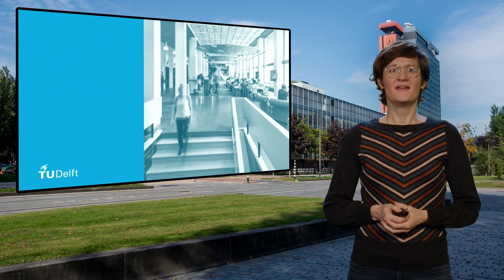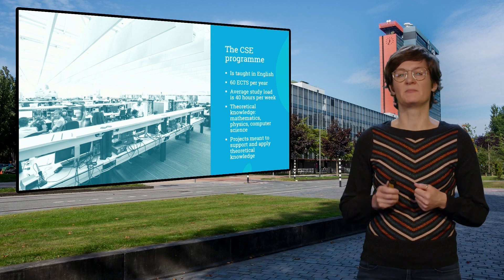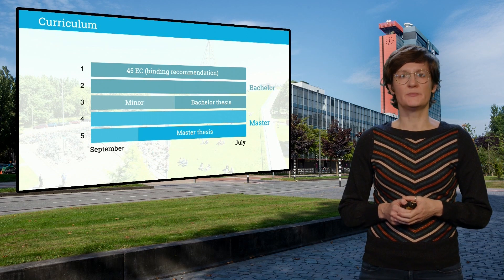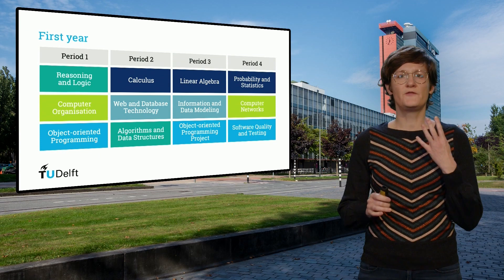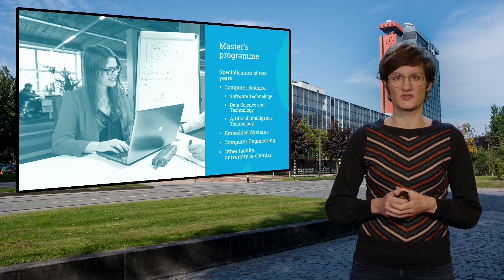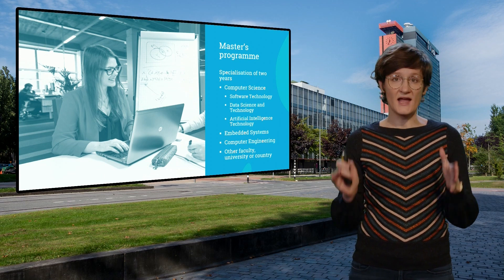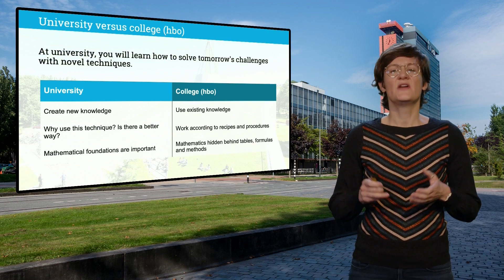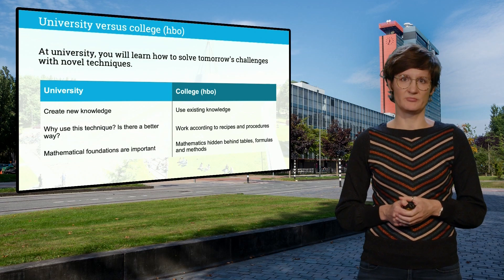TU Delft - BSc Computer Science & Engineering | Opleidingspresentaties Bachelors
0:00 Intro
0:46 Computer Science and Engineering is everywhere
1:20 The Computer Science and Engineering programme
1.50 Curriculum
4.12 The first year
5:10 Master’s programme
7:00 Admission requirements
8:08 University versus HBO